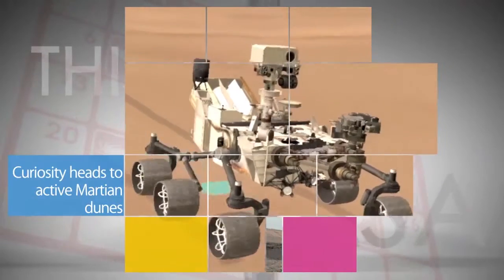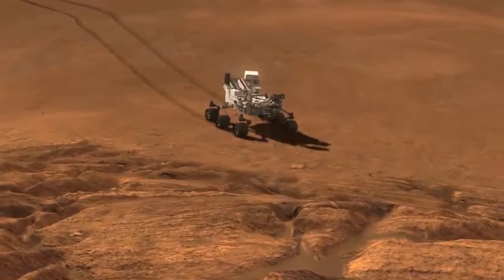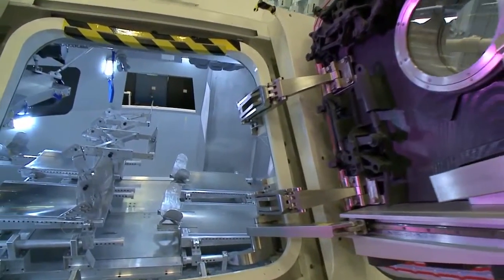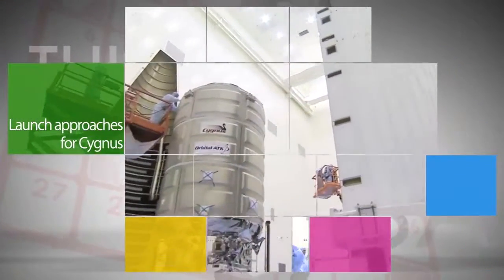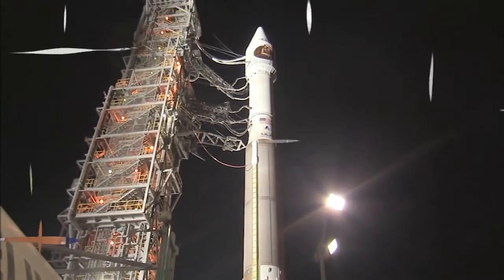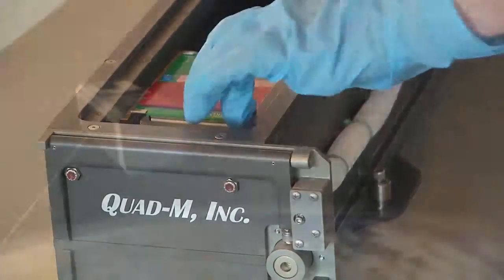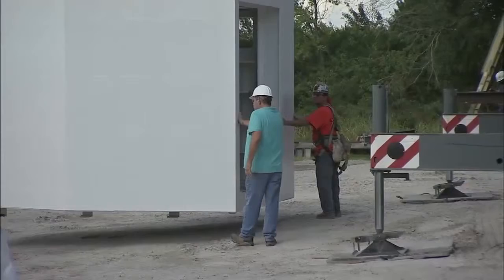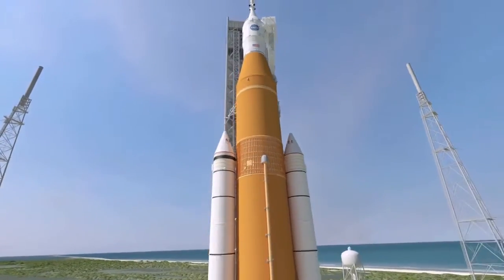This Week @ NASA, November 20, 2015